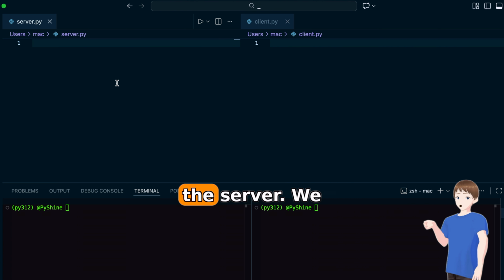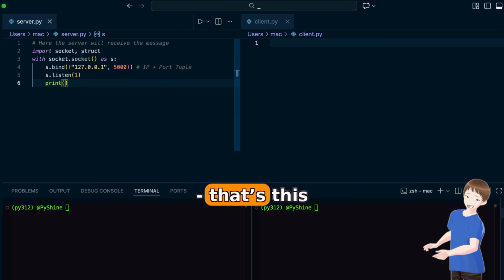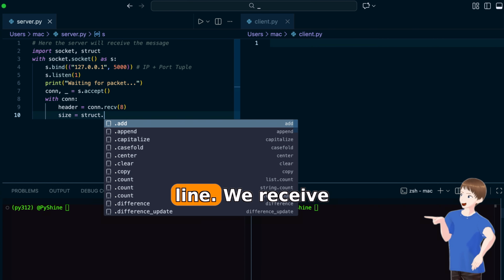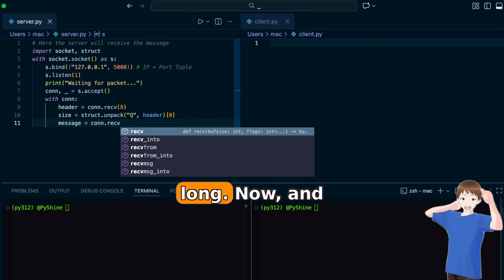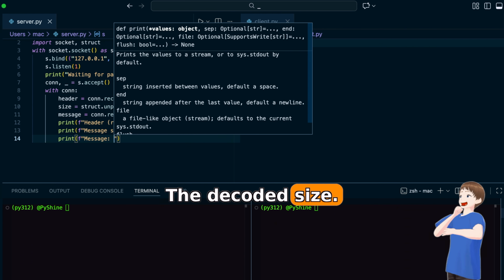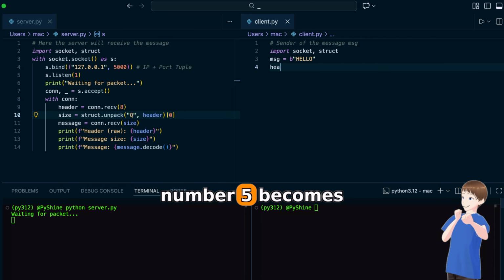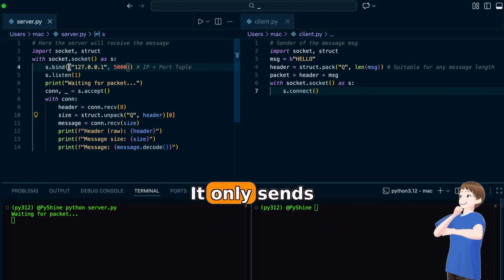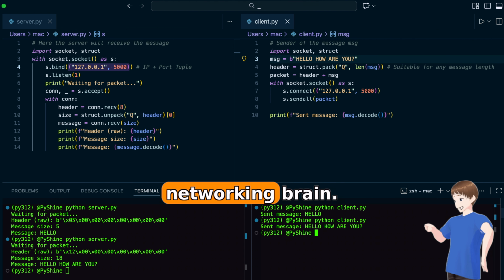Python Beginners - what is Socket Programming with Server and Client